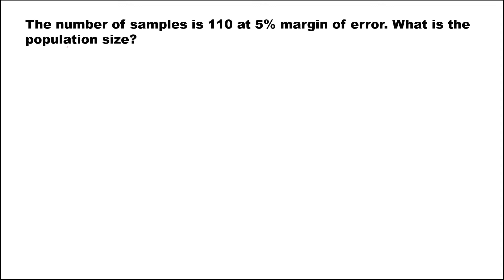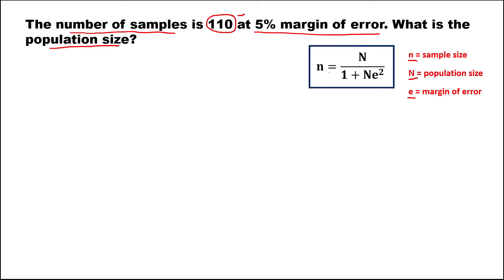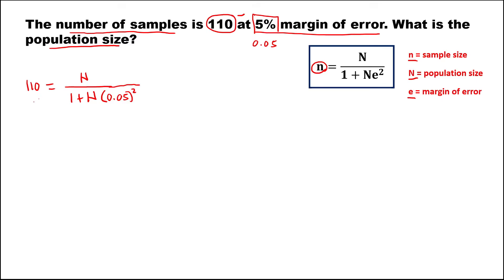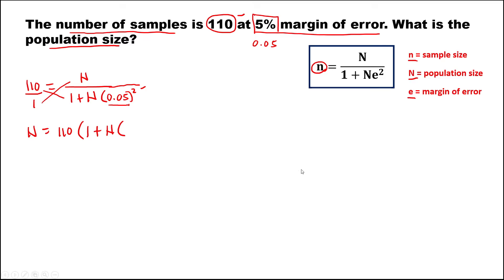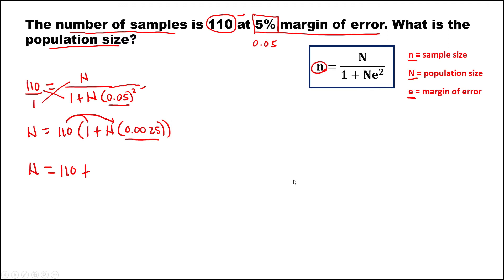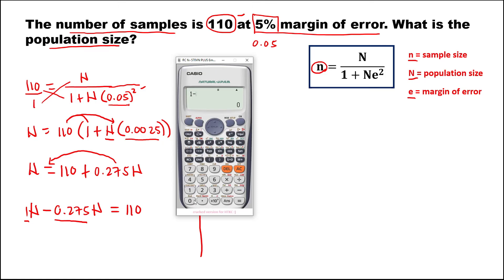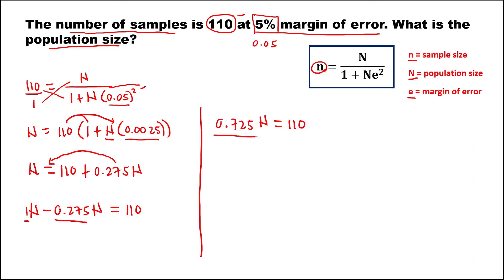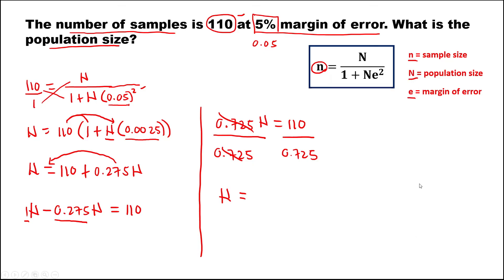SOLVING FOR POPULATION SIZE USING SLOVINE'S FORMULA